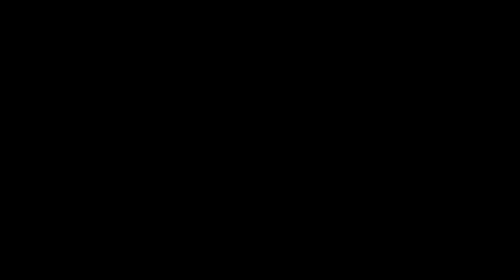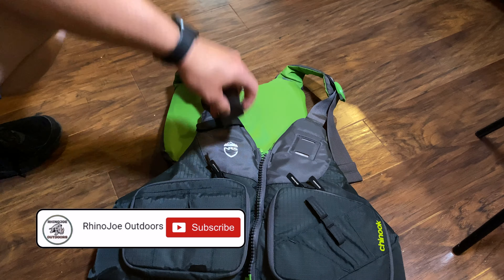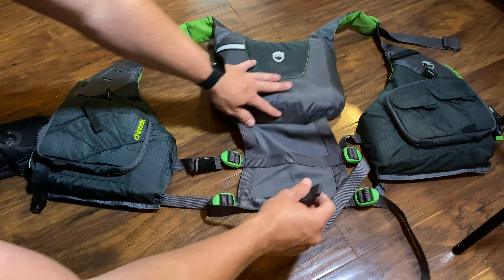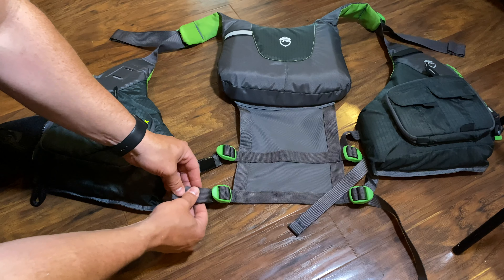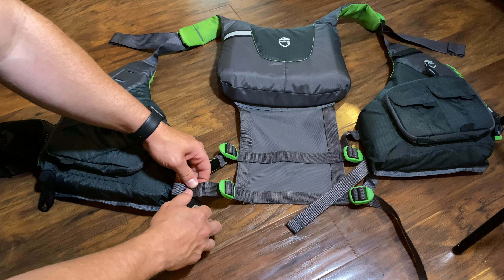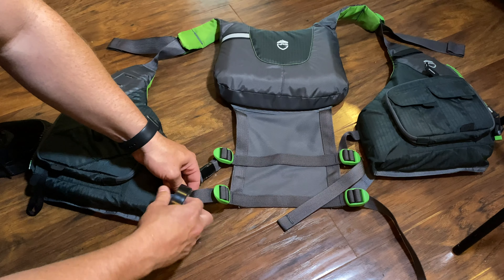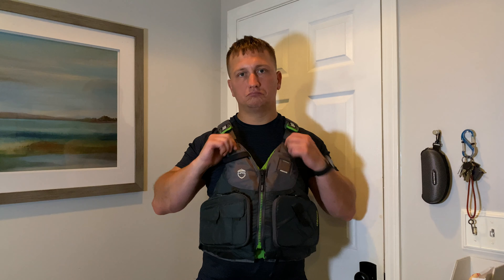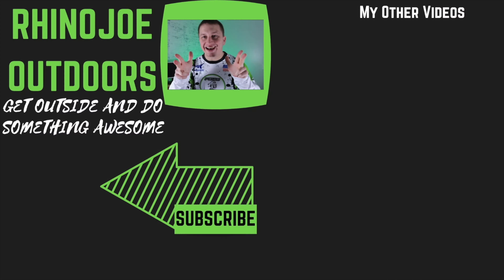Kayak Fishing PFD Everyone Should Do THIS!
Here is a way to make your kayak fishing PFD safer!